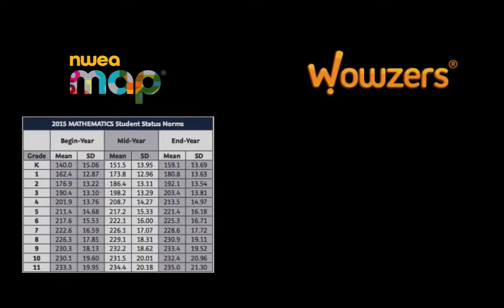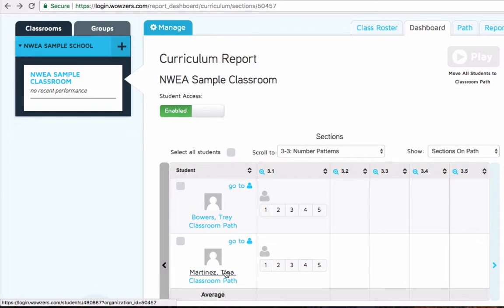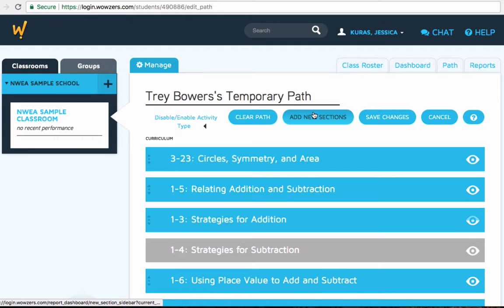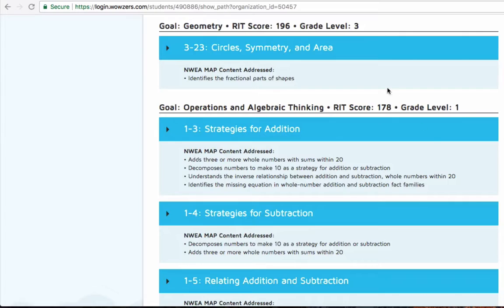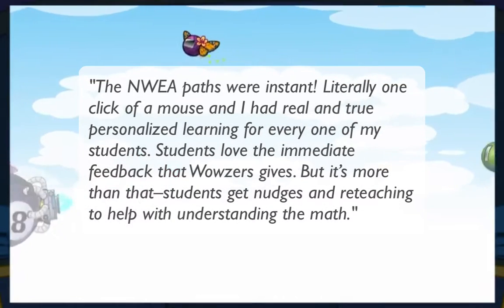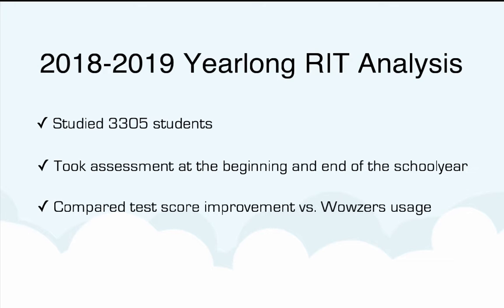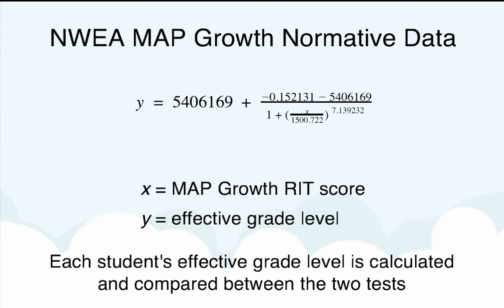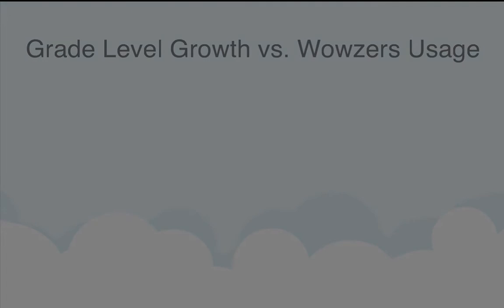NWEA Demo with SY18/19 Study